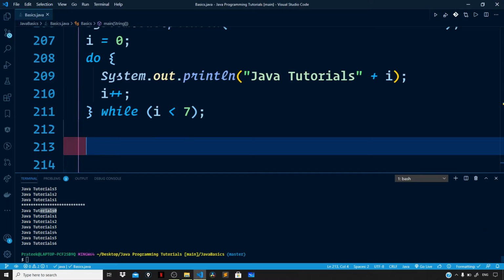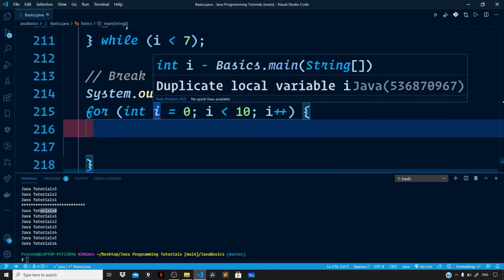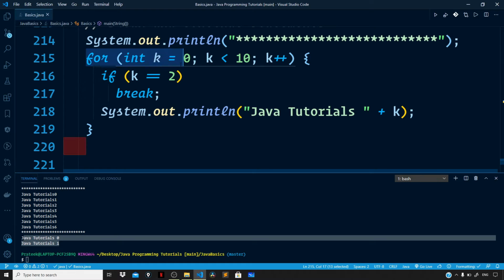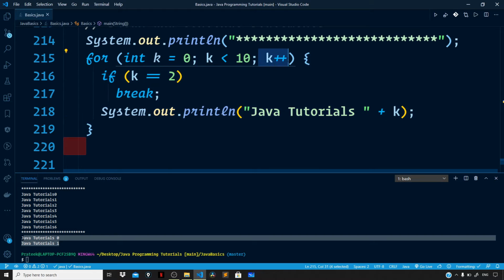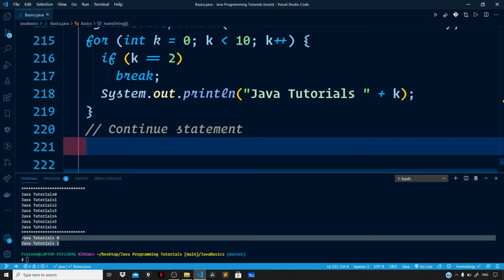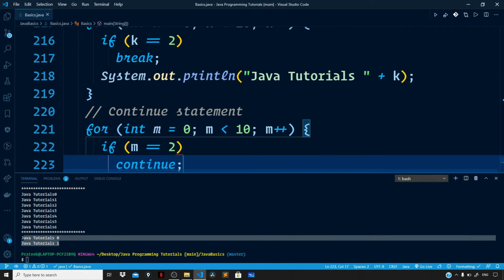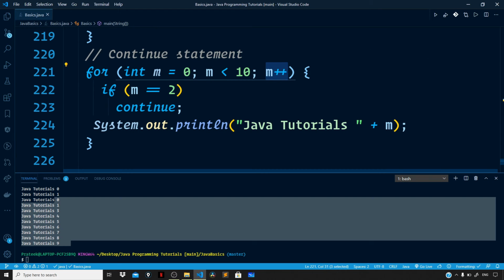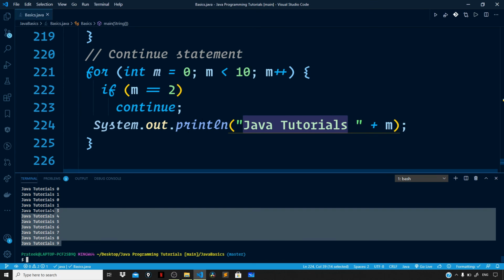Java Tutorials - Break and Continue Statements - #17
In this video, we will learn about the break and continue statements in Java. The code for the video can be found on GitHub.